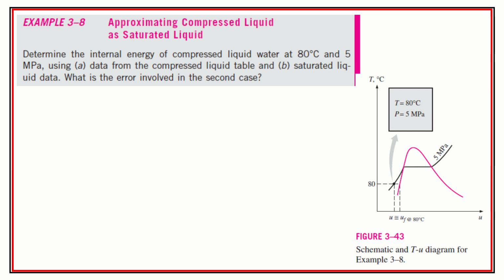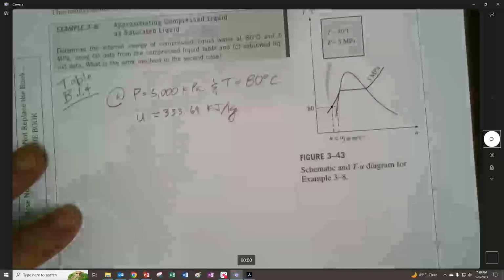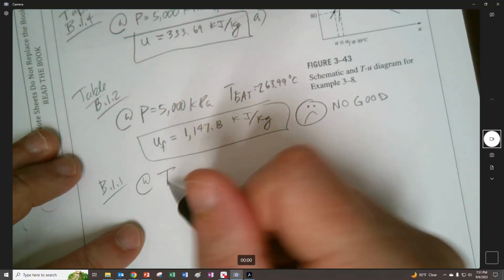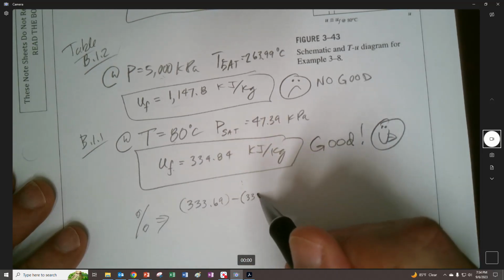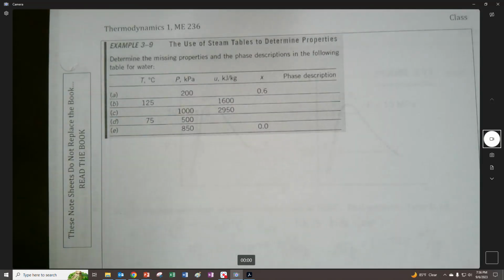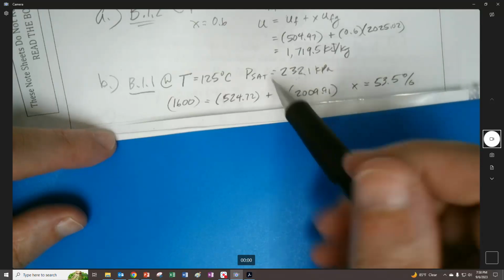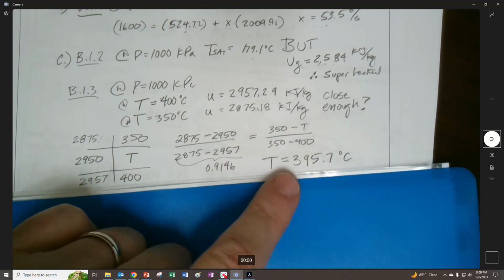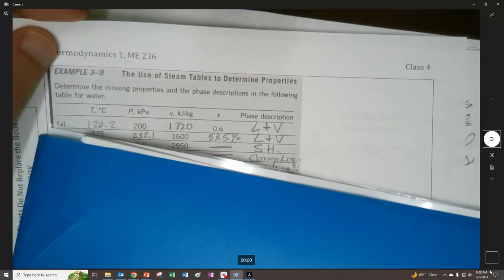F23 ME236 Thermodynamics I Class 4 Cengel Steam Table Property Examples 3-8 and 3-9